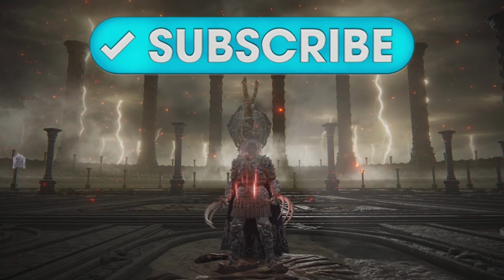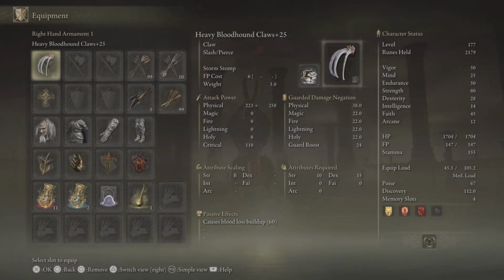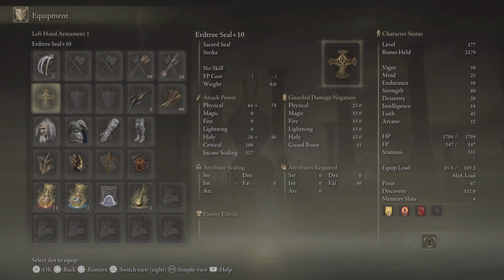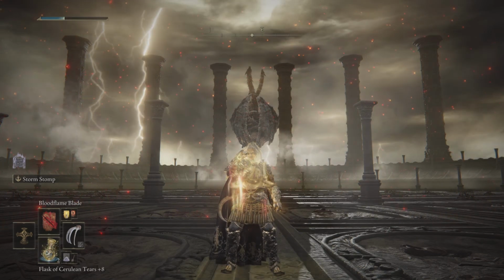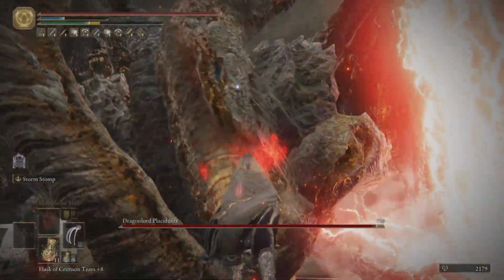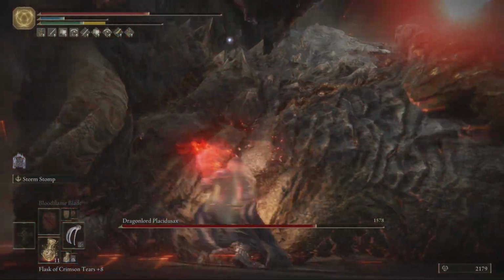ELDEN RING - Dragonlord Placidusax | CHEESED | Best Claw Build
In this video we shall be taking on Dragonlord Placidusax using our Bloodhound Claws Build.

This is one of the best builds in the game.

We decimated Malenia and The Elden Beast and checkout what we’ve done to Mr. Dragon.

Please also check out the link below for some really fun and cool videos by one of my good friends diminishedsoul678.

Happy gaming y'all.